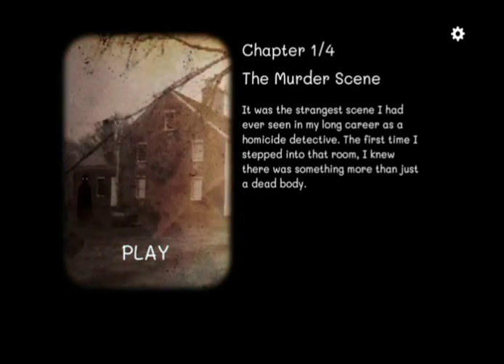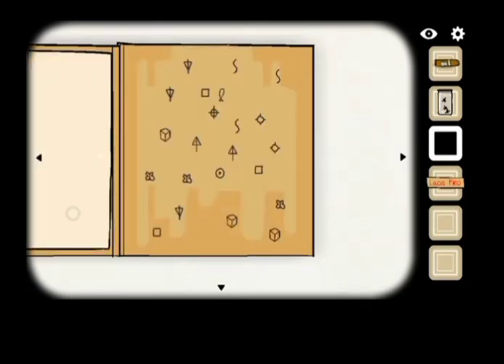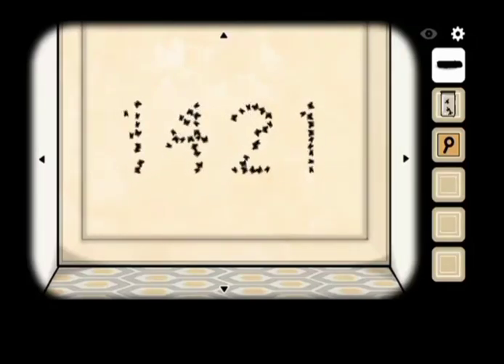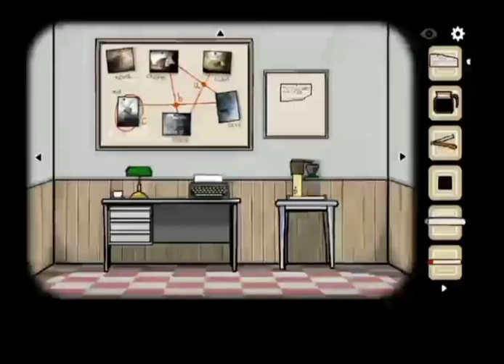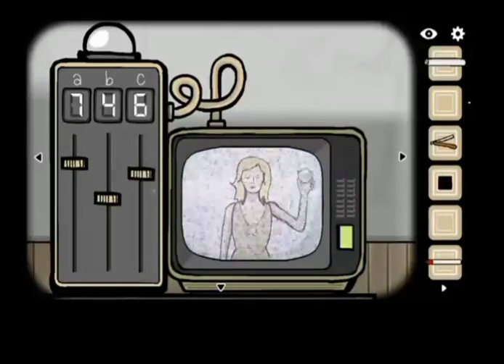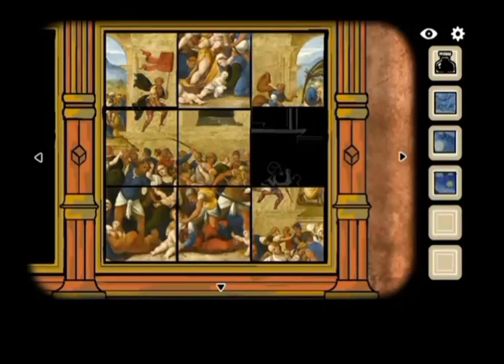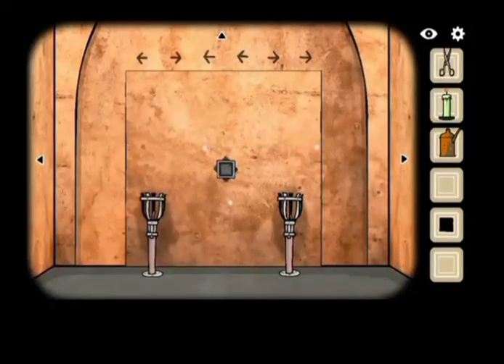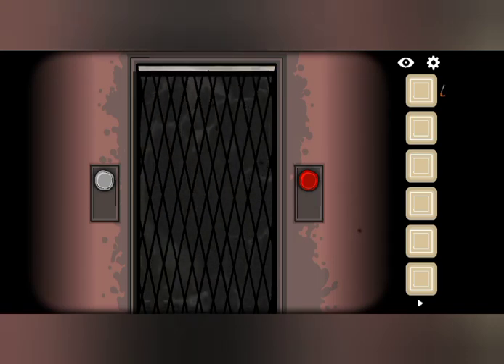Cube Escape: Case 23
Walkthrough of the fifth part of the Rusty Lake, Cube Escape series- . Case 23. Check back soon for part six, Cube Escape: Mill!!